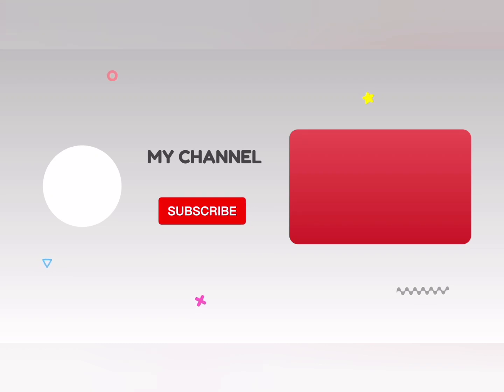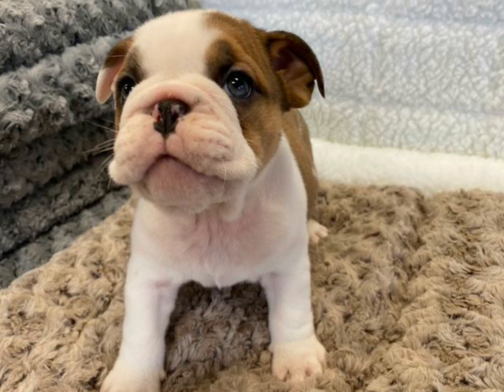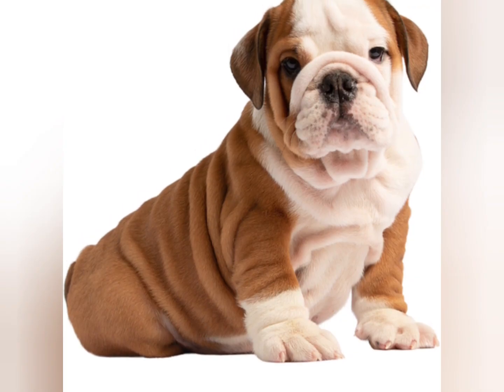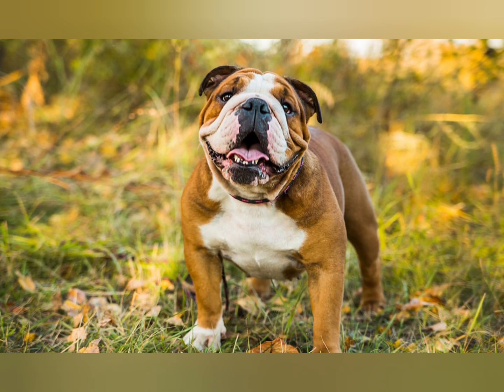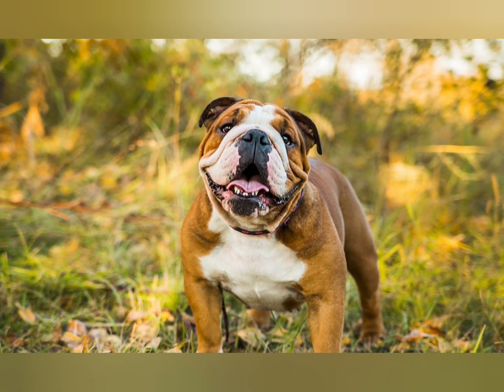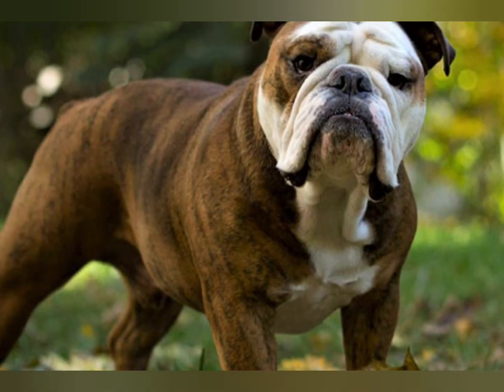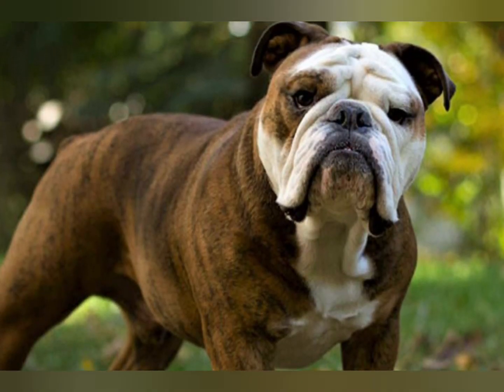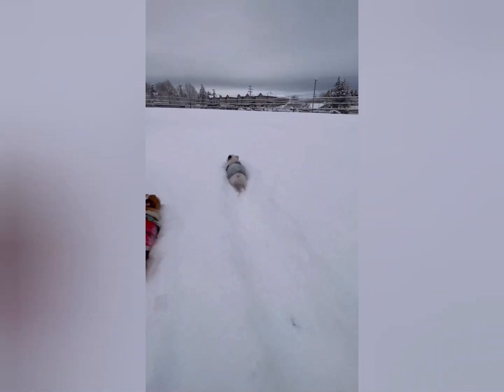How To Train English Bulldog Easier